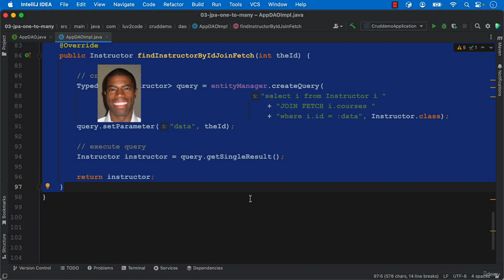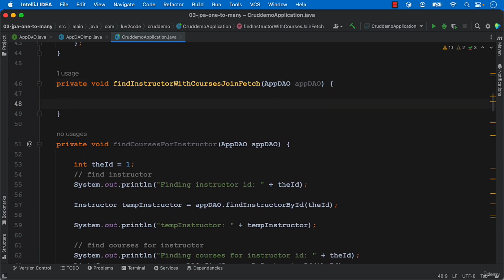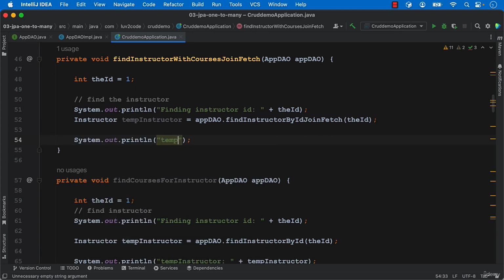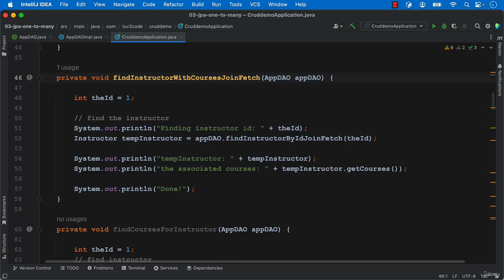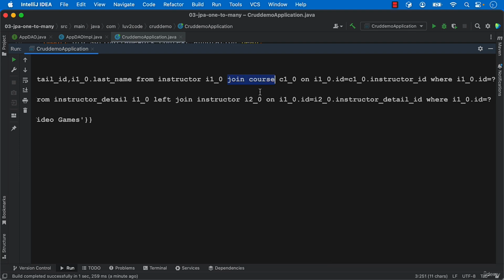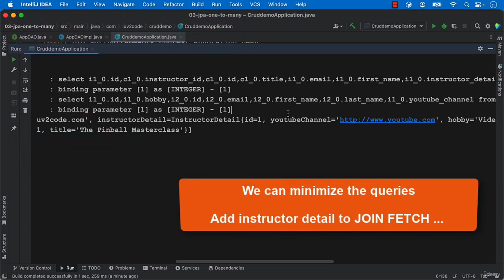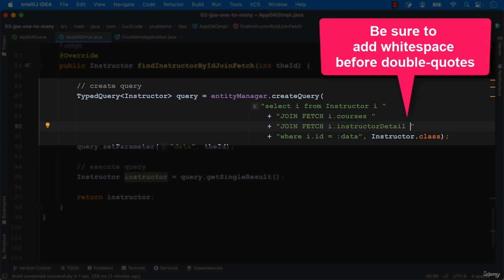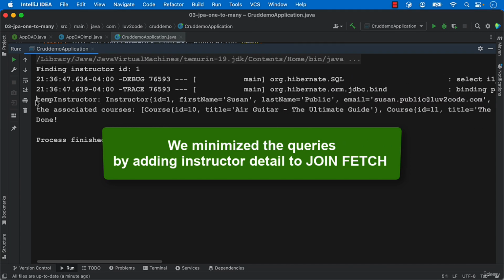037 @OneToMany - JOIN FETCH Courses - Coding - Part 2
037 @OneToMany - JOIN FETCH Courses - Coding - Part 2